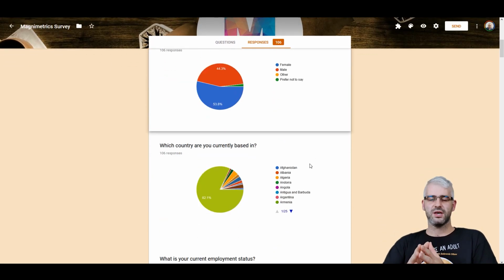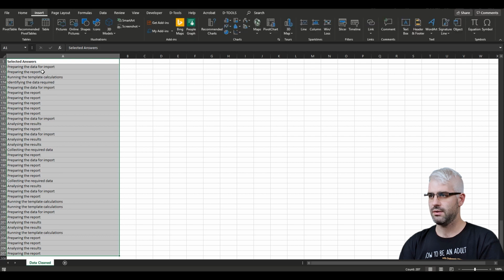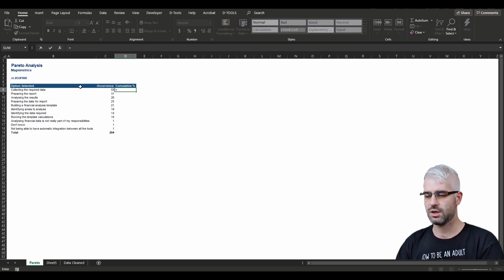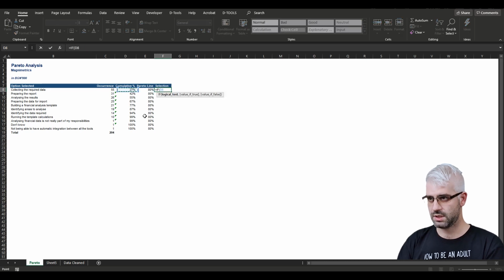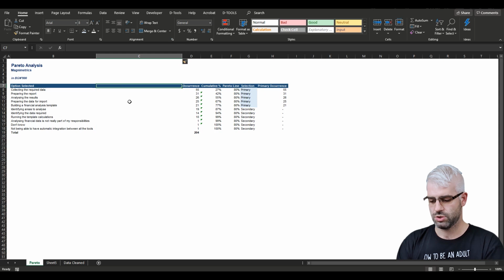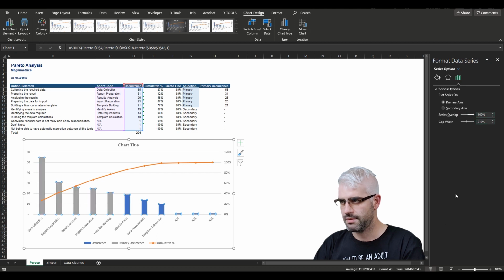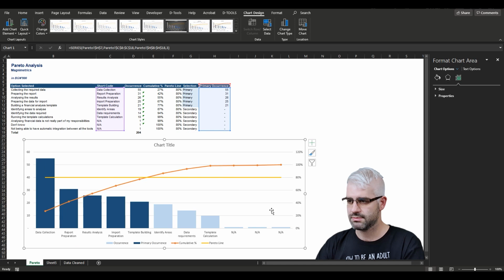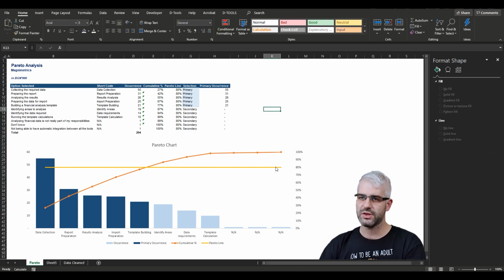Pareto Analysis for Beginners in Excel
Fill our survey for a FREE Benchmark Analysis template!

The Online Platform for Automated Analysis